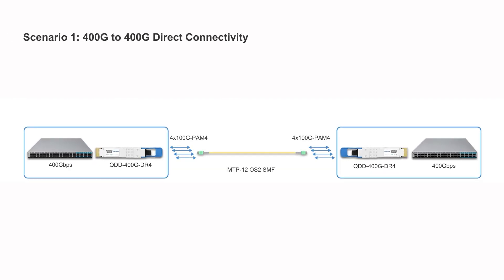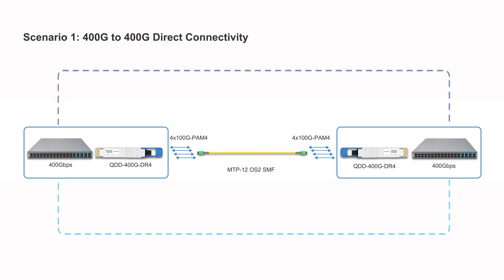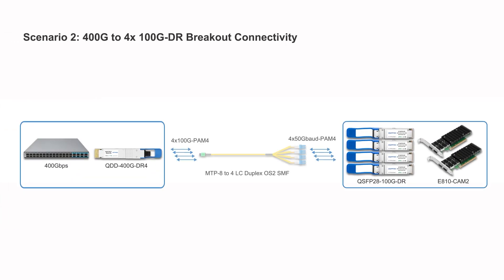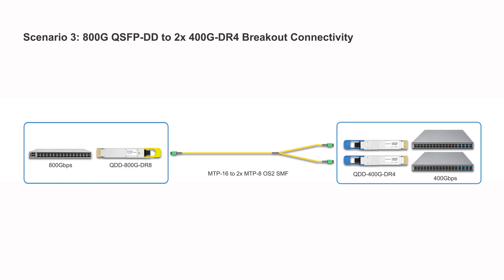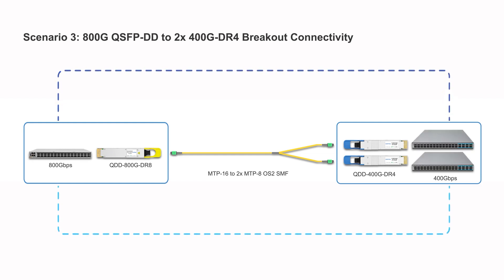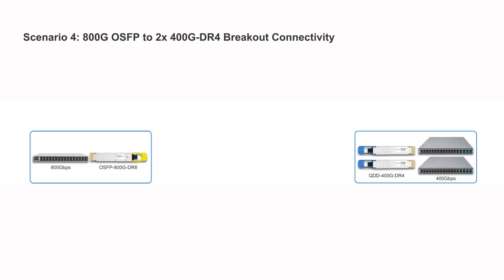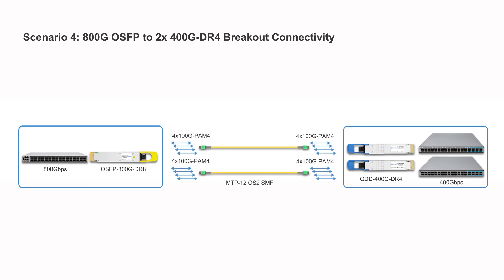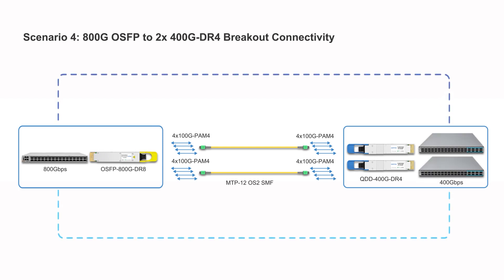400G QSFP-DD DR4 Optical Transceiver Applications | QSFPTEK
Let's dive into the main parameters and applications of the QDD-400G-DR4 module. The QDD-400G-DR4 is a high-performance 400G optical module in QSFP-DD package, operating at a wavelength of 1310nm, allowing for link lengths of up to 500m over single-mode fiber with MTP/MPO connectors. It's ideal for short-distance data transmission scenarios. Now, let's explore four practical application scenarios.